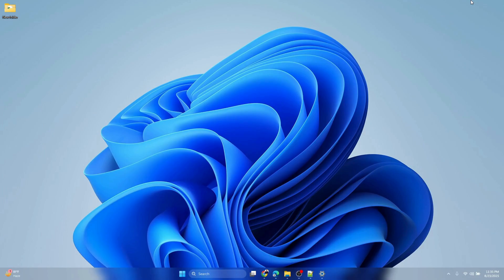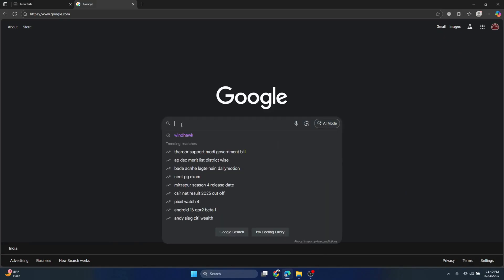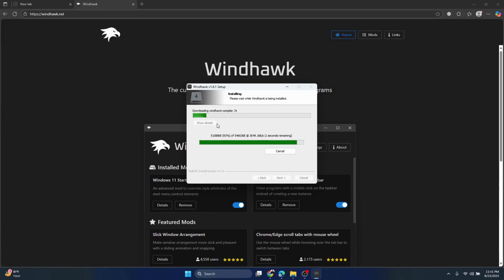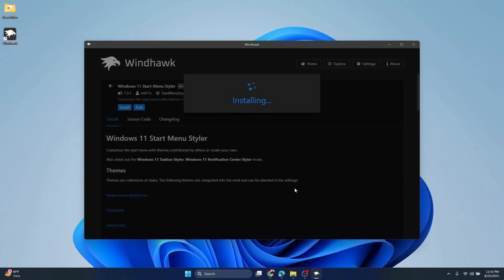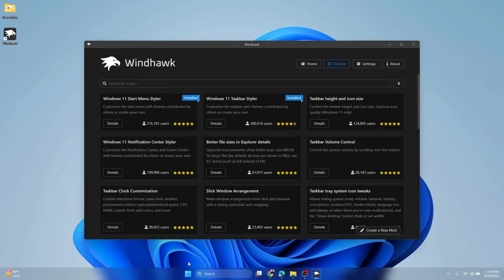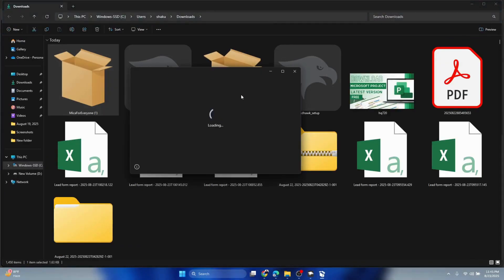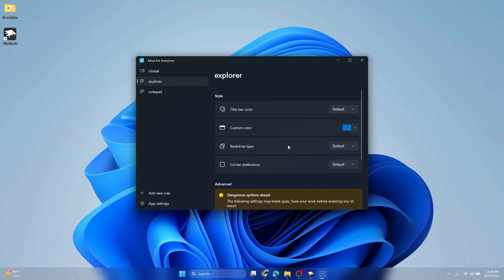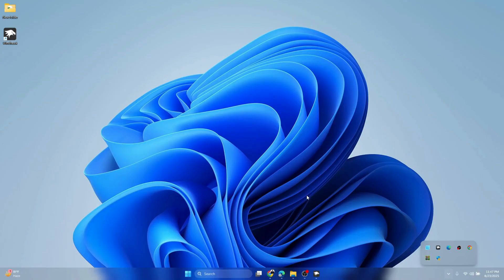Make Windows 11 Look Stunning with Transparent UI | Customize Windows 11 Desktop/Laptop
How to Make Windows 11 Look Stunning with Transparent UI: A Complete Guide
One of the most popular ways to customize Windows 11 and give it a truly stunning look is by making the user interface (UI) transparent. This "glassy" effect, a nod to the beloved Windows Aero from the past, makes your desktop feel more modern, clean, and spacious. Whether you're a beginner or an advanced user, you can achieve a transparent taskbar and a beautiful, see-through aesthetic across your entire system. This article will show you the best methods using high-ranking keywords and trending software.

Method 1: The Easy Way with Built-in Windows Settings
The simplest and safest way to get a subtle transparent effect is by using the settings already built into Windows 11. This will give your taskbar and Start menu a semi-transparent, frosted-glass look. This is a great starting point for anyone looking to customize their Windows desktop without downloading any new apps.

Step 1: Open the Settings app. (A quick shortcut is pressing Windows key + I).

Step 2: In the left-hand menu, click on Personalization, then select Colors.

Step 3: Scroll down to find the "Transparency effects" toggle and turn it On.

You'll instantly see the change. For the best visual effect, use a dark theme and a vibrant, colorful wallpaper.

Method 2: The Best Third-Party App for a Fully Transparent Taskbar
While the built-in settings are good, they don't give you a completely transparent, see-through effect. For that, you need a powerful, free tool called TranslucentTB. This is one of the most popular Windows 11 customization tools and a favorite in the tech community.

Step 1: Go to the Microsoft Store and search for "TranslucentTB".

Step 2: Click Get to download and install the app.

Step 3: Once installed, TranslucentTB will run in the background. You'll see its icon in your system tray (bottom-right corner of your screen).

Step 4: Click the icon and select "Clear" to make your taskbar fully transparent.

You can also choose other options like "Blur" for a more frosted look or "Acrylic" for a semi-transparent, modern aesthetic. TranslucentTB also offers dynamic modes, allowing your taskbar to change transparency based on whether a window is maximized or not. This is a must-have for anyone who wants a clean desktop.

Method 3: Advanced UI Customization with MicaForEveryone
For a more comprehensive and stunning transparent look that affects not just your taskbar but your entire UI, including File Explorer, Start menu, and other windows, you'll want to use MicaForEveryone. This is a powerful tool for making Windows 11 look better.

Step 1: Search for "MicaForEveryone" on GitHub or the Microsoft Store and download the latest version.

Step 2: Run the application. A new icon will appear in your system tray.

Step 3: Right-click the icon and go to Global Rule. From here, you can choose a "Backdrop Type" to apply to all windows.

Step 4: Select "Mica" or "Acrylic" to apply the transparent effect. You can also create specific rules for individual apps to get the perfect look.

Advanced Customization: Windhawk & MicaForEveryone
For a more comprehensive transparent UI that affects not just the taskbar but also the File Explorer, Start menu, and other windows, you can use advanced tools like Windhawk

Windhawk is a powerful tool that uses mods to customize your Windows 11 UI. You can find mods specifically designed for a fully transparent taskbar, Start menu, and notification center.

This is the ultimate solution for a professional and seamless transparent UI. For more detailed tutorials, many users find step-by-step guides on YouTube by searching for "Windows 11 transparent UI tutorial" or "Windows 11 customization tools."

Why You Should Customize Your Windows 11 Desktop
Windows 11 customization is more than just aesthetics; it's about making your PC feel personal. A transparent desktop allows your carefully chosen desktop wallpaper to shine through, creating a minimalist and visually appealing workspace. By using tools like TranslucentTB and MicaForEveryone, you can achieve the ultimate Windows 11 theme and a cleaner, more efficient-looking computer.

With these methods, you'll be able to make your PC look awesome and stand out from the default Windows experience.

Most of windows users also searching for the keywords here :
Windows 11 customization, Windows 11 transparent taskbar, make Windows 11 look stunning, Windows 11 themes, how to customize Windows 11, TranslucentTB, MicaForEveryone, Windows 11 aesthetic, Windows 11 desktop, change Windows 11 taskbar, Windows 11 personalization, custom Windows 11, Windows 11 transparent UI, Windows 11 customization tools, how to make PC look better, Windows 11 tips and tricks.